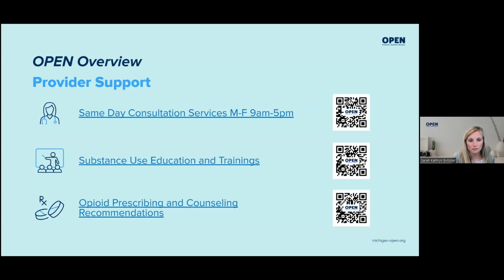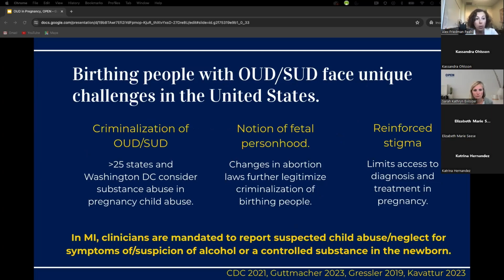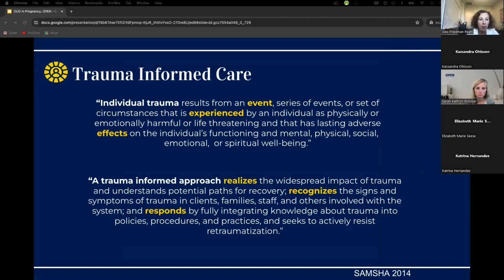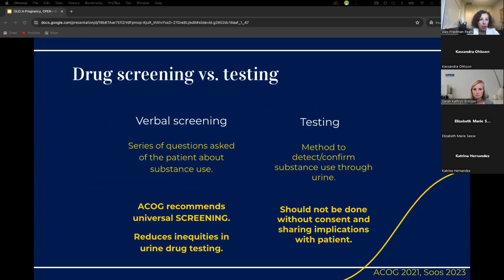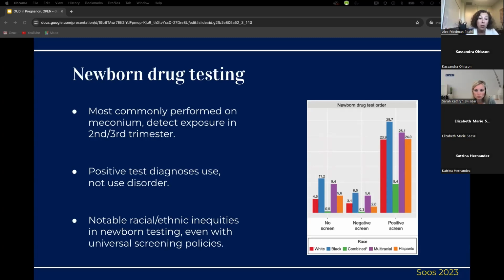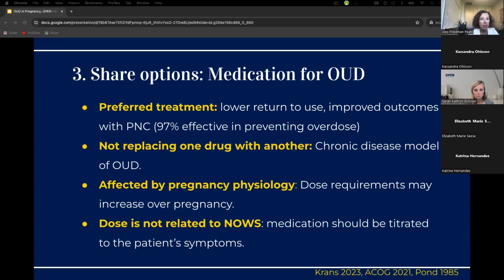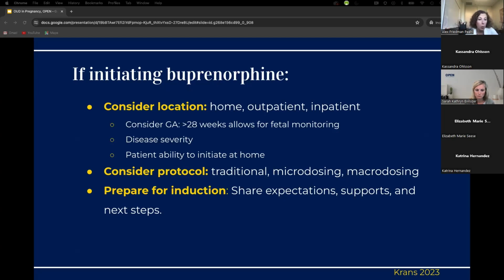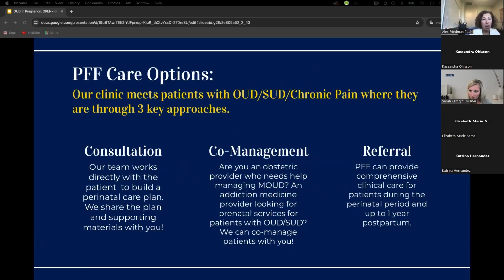Strategies for Screening, Diagnosing, and Treating Substance Use Disorders in Pregnancy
This webinar was recorded on September 4, 2024.
This is a pre-recorded webinar and is no longer eligible for continuing education credits. Check out future events for more opportunities.

Substance use and substance use disorders in pregnancy are common and linked with multiple obstetric and neonatal adverse outcomes. Ideally, all pregnant patients should be screened, and those with positive screens should be promptly diagnosed and treated to avoid the morbidity and mortality associated with continued substance use during pregnancy. Join us to learn more about evidence-based strategies for identifying and managing patients with substance use during pregnancy.

The Overdose Prevention Engagement Network is a diverse team dedicated to improving lives and reducing harms of substance use. By engaging with individuals, communities, and organizations, we share education and resources to strengthen person-centered prevention, treatment, and recovery.

💻 Attend an expert-led education and training session with free CME, CEU and MCBAP credits, qualifying for the DEA required SUD training.

🤝 Participate in free community programming to promote safe medication storage and disposal, pain management, and harm reduction initiatives.

📝 Request a consultation with one of OPEN's addiction specialists online. Available Monday through Friday, 9AM to 5PM.

📚 Co-brand our evidence-based educational materials for free , available in English, Spanish and Arabic.